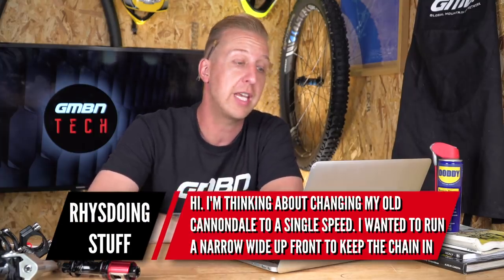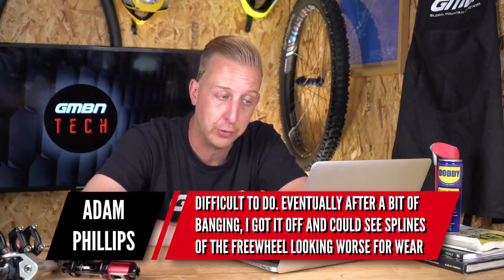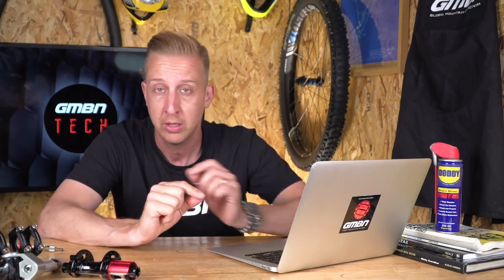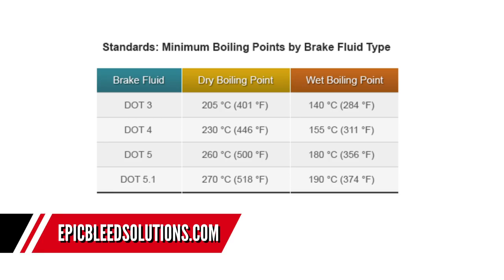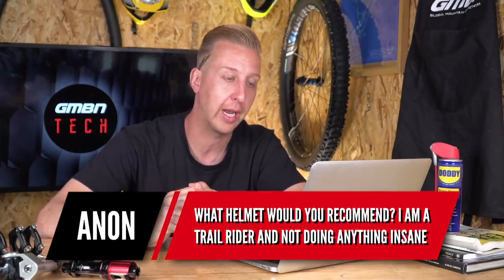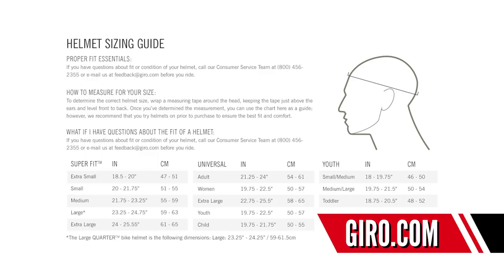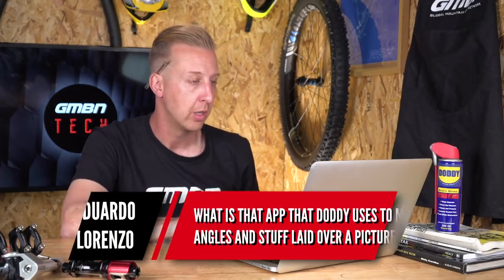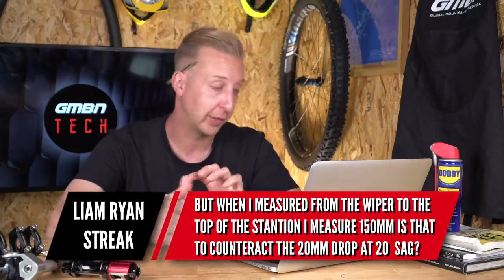Helmets, Single Speed & Entry Level Mountain Bikes | Ask GMBN Tech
Helmets are the most important purchase you can make in mountain biking, apart from actually getting a bike, so it’s important to get it right. Doddy is also talking about some entry level bikes and converting an old bike to single speed.

We like to help out here at GMBN tech, and It’s your questions that make this show happen, so keep them coming in to the email address or in the comments, using the hashtag AskGMBNTech. 🤓

If you'd like to contribute captions and video info in your language, here's the link 👍